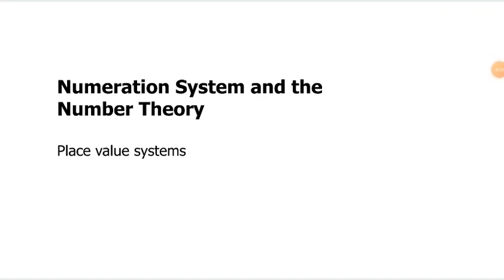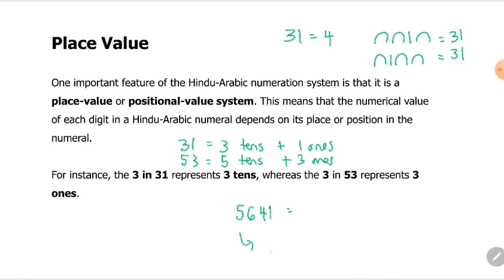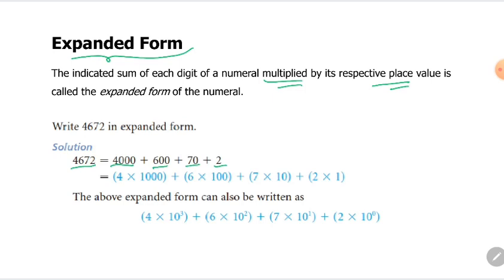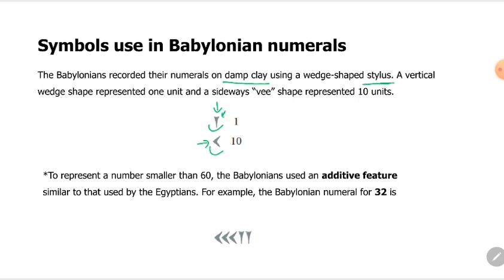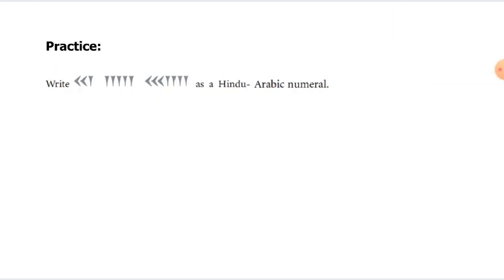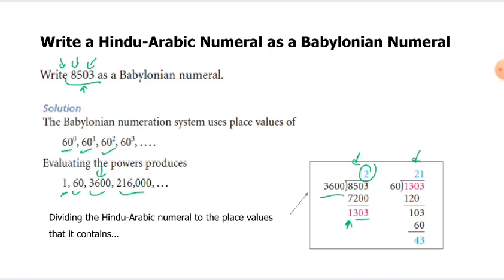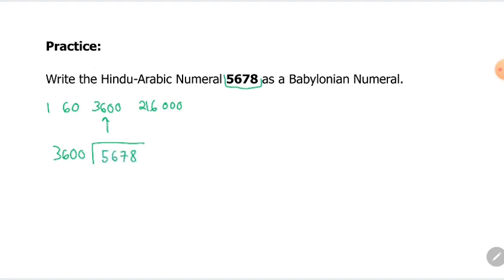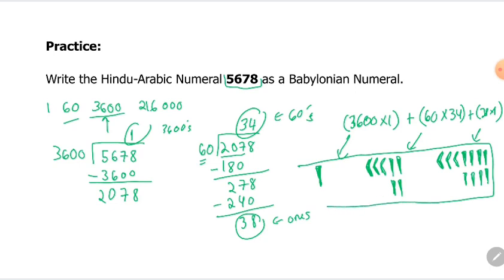How the Babylonians Counted: The Ancient Base-60 Numeration System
Step back in time and explore one of the oldest number systems in human history! In this video, we dive into the fascinating world of the Babylonian numeration system, used over 4,000 years ago in ancient Mesopotamia.

👉 Learn how the Babylonians counted using a base-60 (sexagesimal) system
👉 Understand how they combined symbols for 1 and 10 to represent larger numbers
👉 See real examples of cuneiform tablets and try reading some numbers yourself!
👉 Discover how this ancient system still influences us today (hello, 60 minutes in an hour!)

Whether you're a history buff, math enthusiast, or student, this video makes ancient math easy to understand and fun to learn!